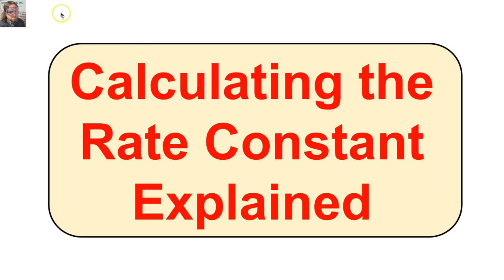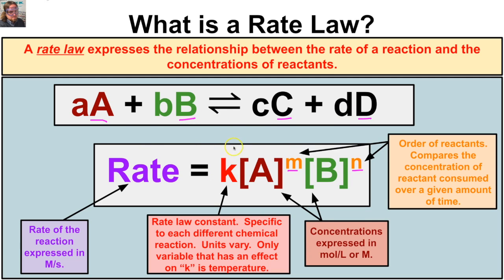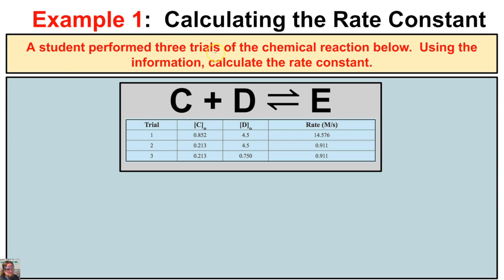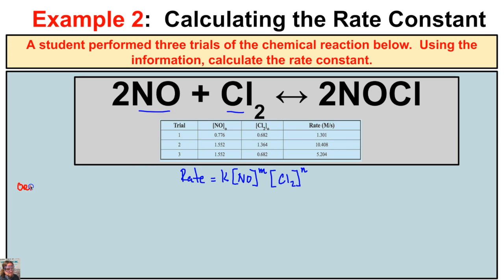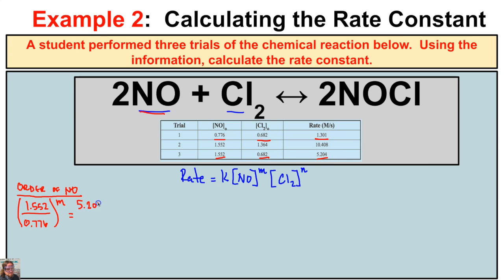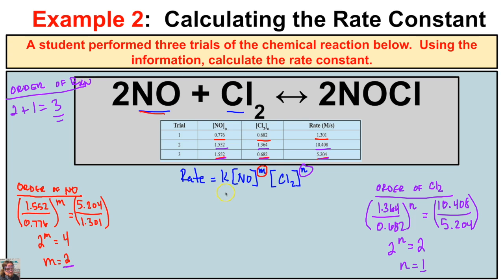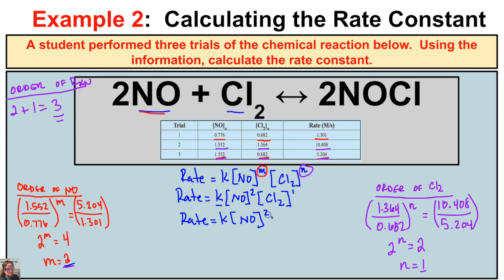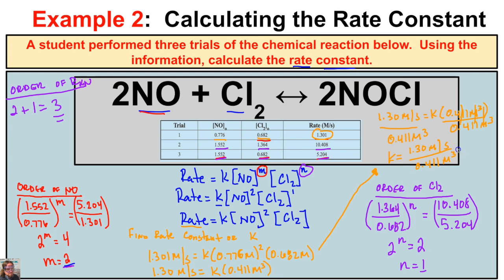How to Calculate the Rate Constant of a Chemical Reaction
This video is about Calculating the Rate Constant - Original